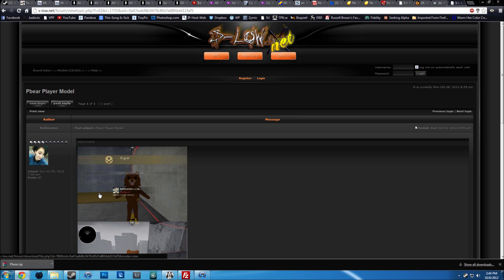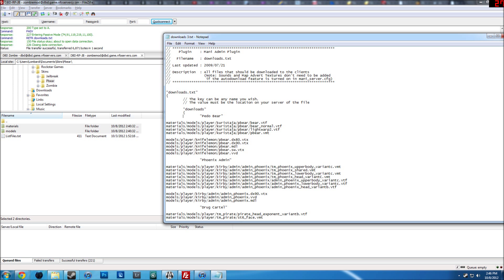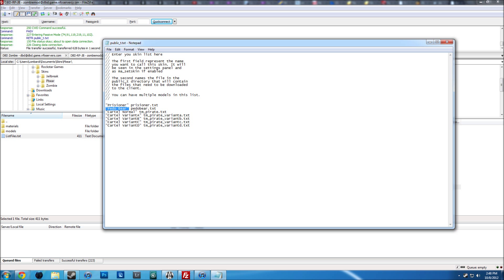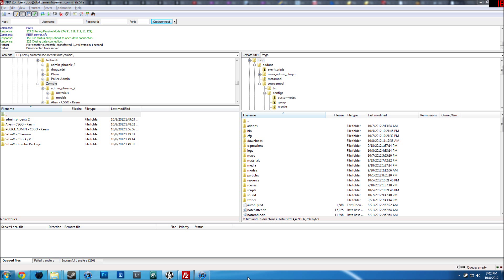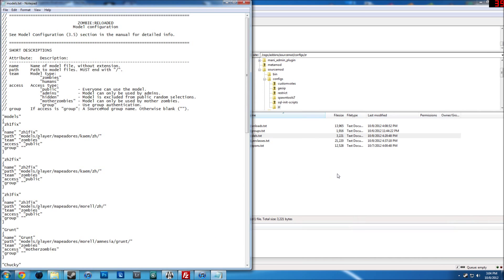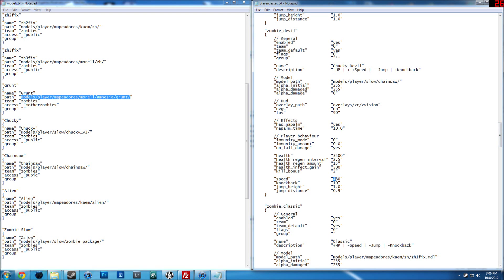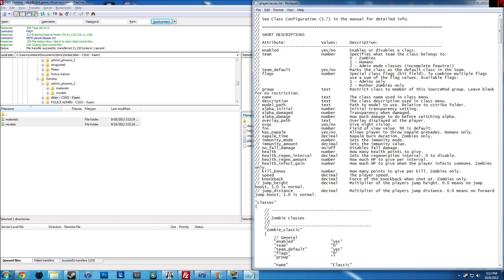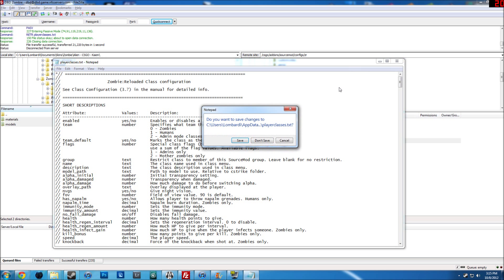CS:GO Installing Custom Skins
Sorry that it's so long, i'm not the greatest at explaining things. It may be a long video but it's a detailed video

CS:GO Source Mod has a plugin ([CS:GO] Skins Chooser)